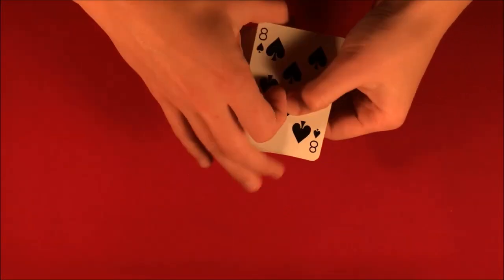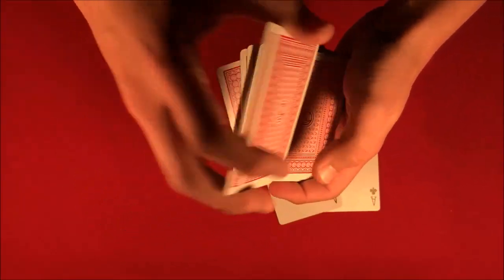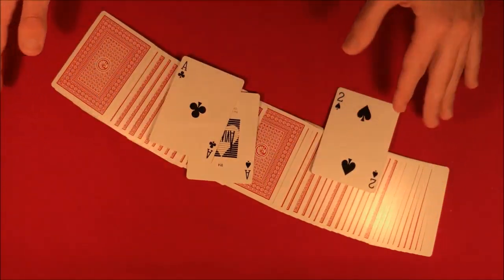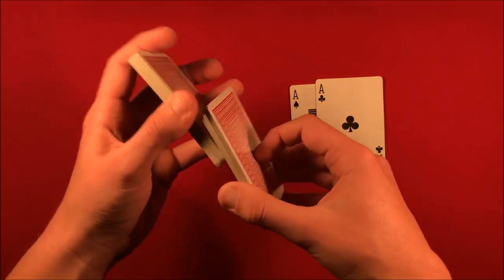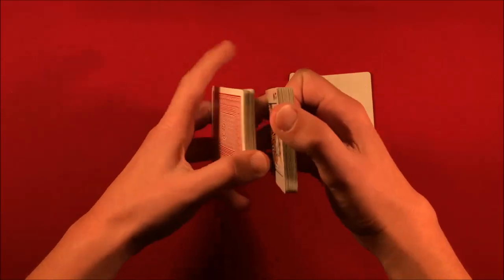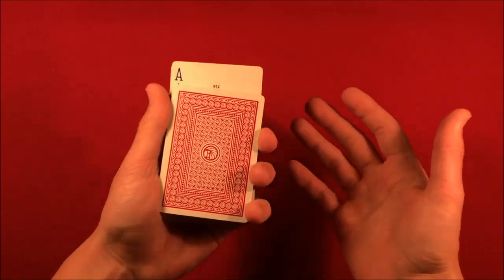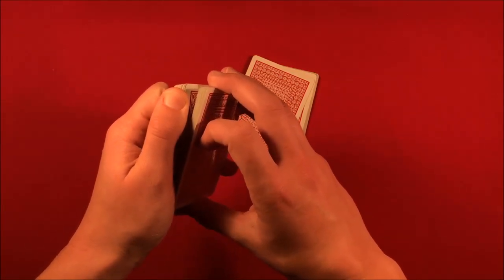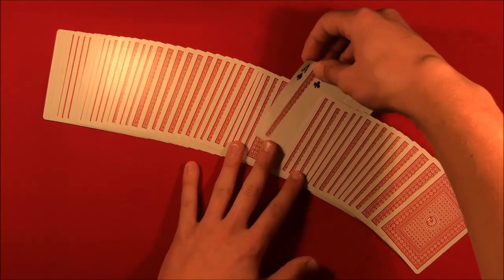Shaking the Aces Great Card Trick!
Alright guys, so today I'm showing you all a really great card trick involving the two aces. You've been asking for a trick that was slightly more advanced so I decided to make a video for this one.

My Equipment! –